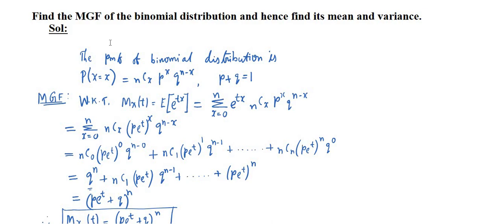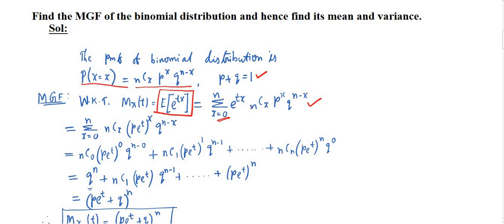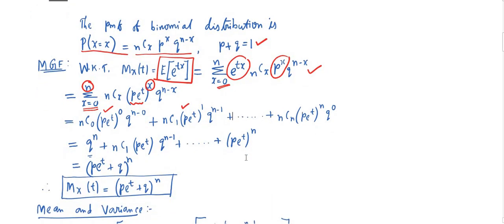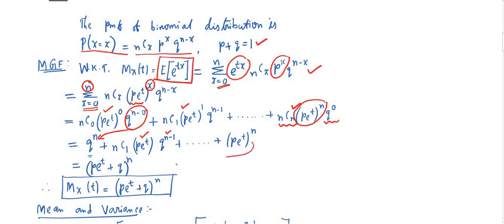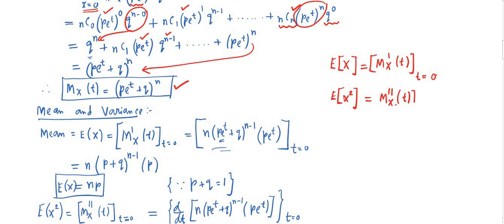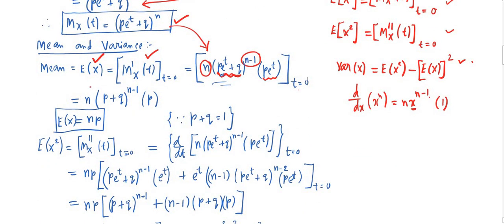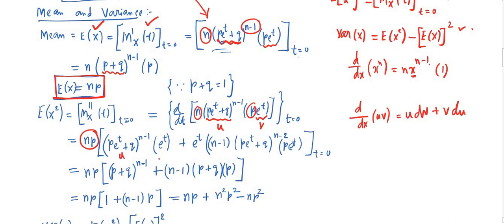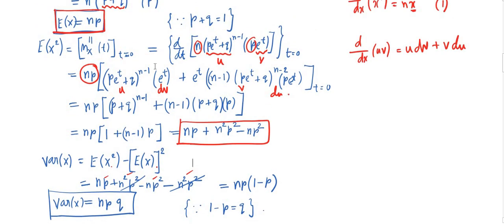Binomial distribution - MGF, MEAN & VARIANCE